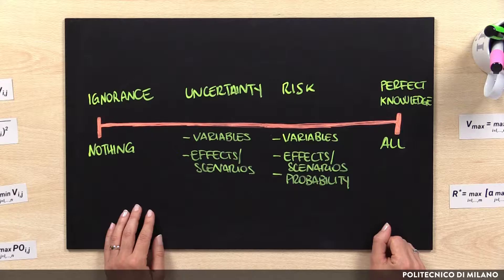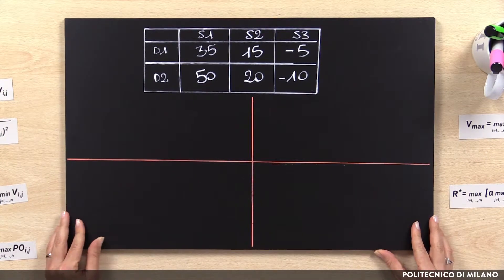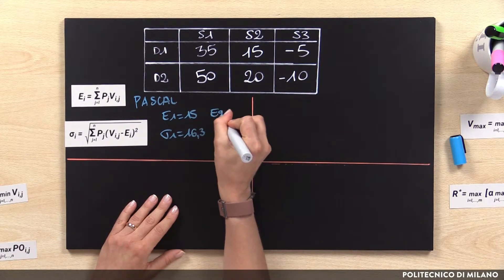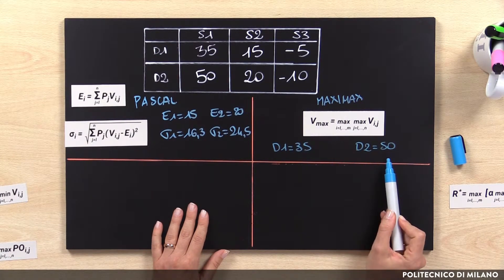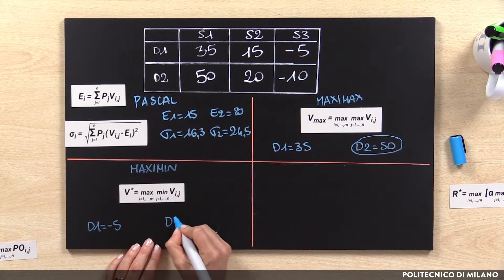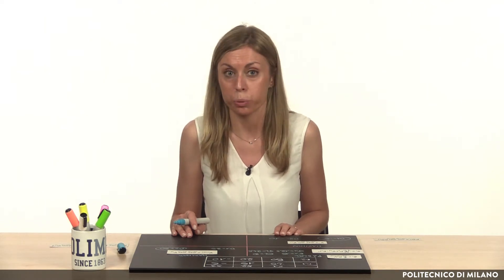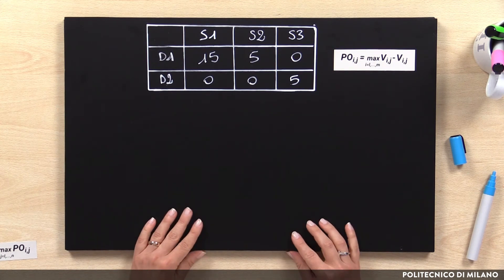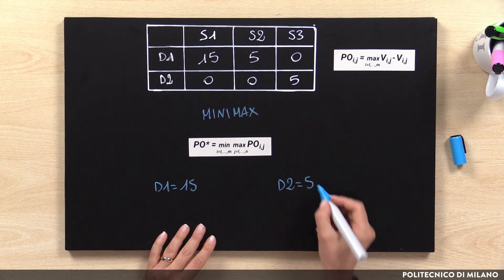Decisions under uncertain environments: uncertainty (Antonella Moretto)